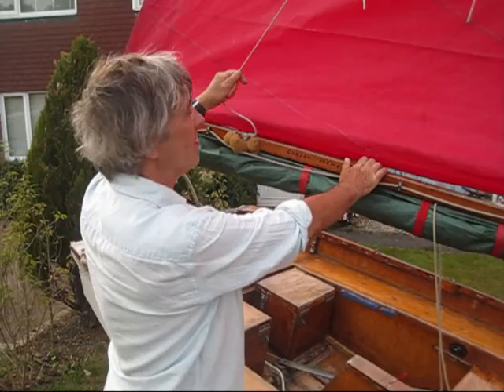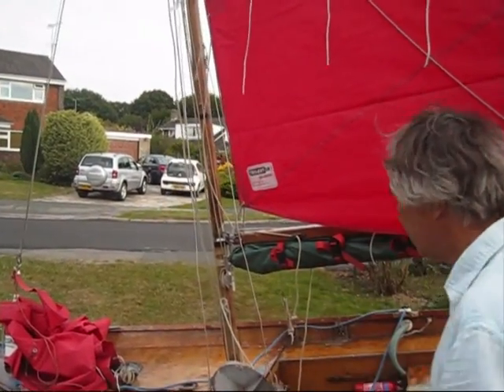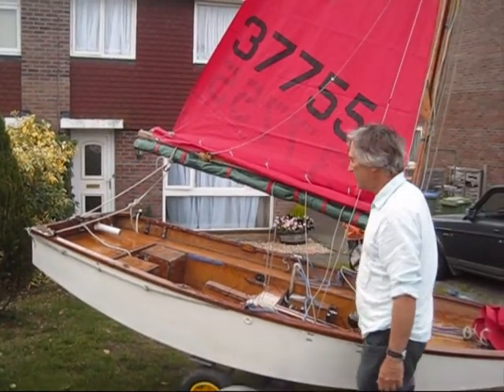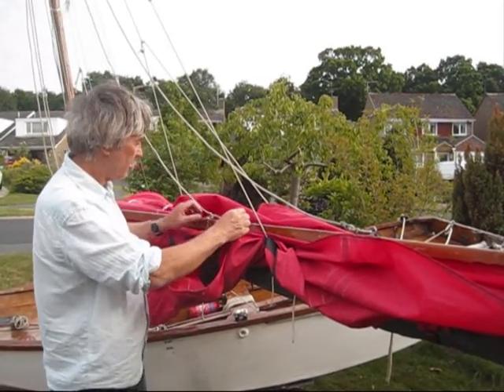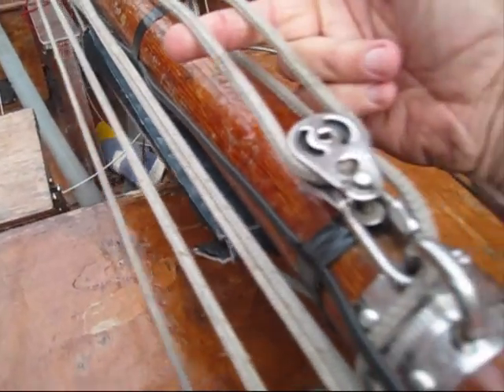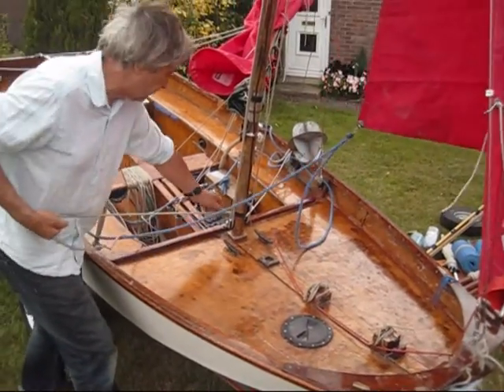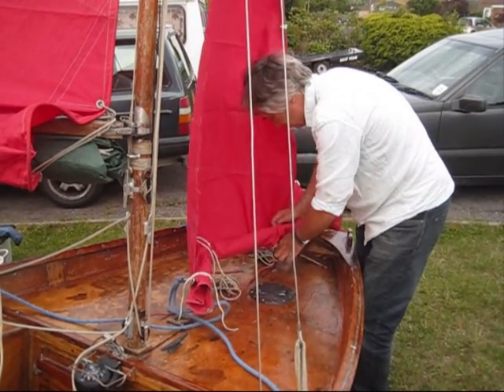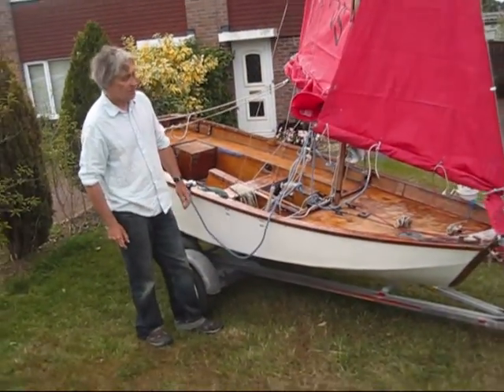Mirror Mods Part 2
Mirror Dinghy modified for cruising. Part 2 shows the rig and the reefing system.